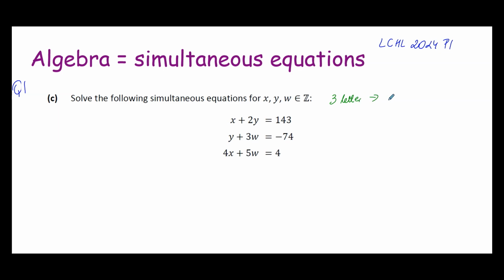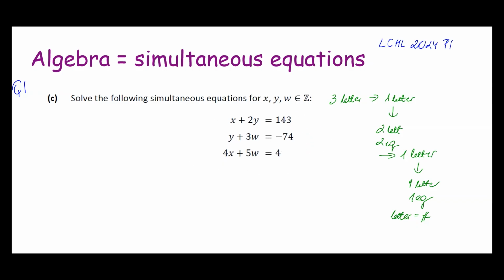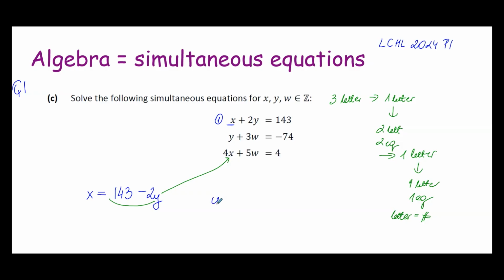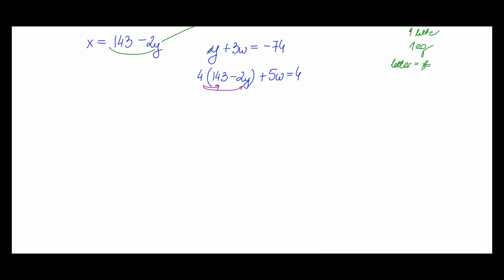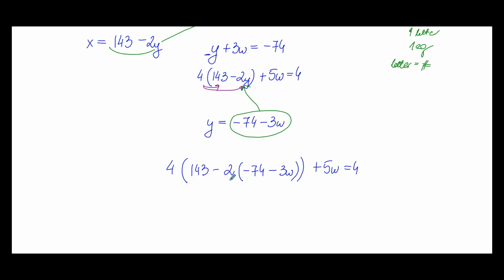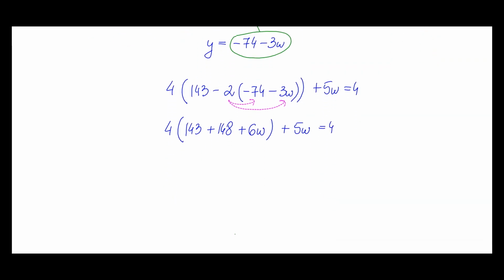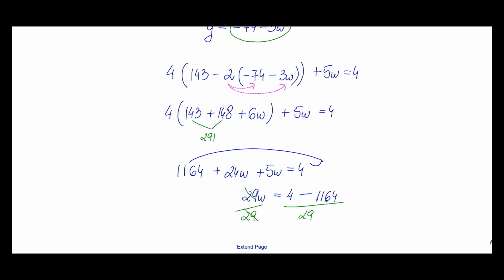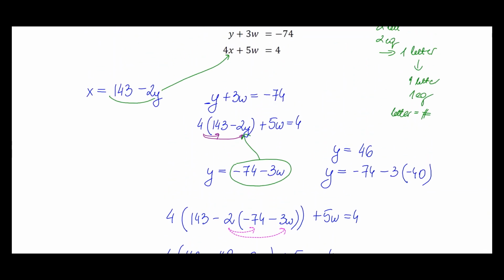How to Solve Simultaneous Equations Fast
Getting a head start on Algebra this summer is the ultimate cheat code for a stress-free school year. Whether you are prepping early or looking for an evergreen curriculum guide to save you before a big test, this video breaks down complex simultaneous equations so they finally make sense!

Mastering this topic now will absolutely save your grades later, especially since these simultaneous equations come up all the time in our exams. By learning the core strategy of eliminating letters step-by-step, you will easily lock down critical 'Attempt Marks' on the SEC Marking Scheme. The math isn't necessarily difficult, but it is very easy to make a simple mistake. We will show you exactly how to be meticulous, set up your substitutions, and secure top marks!

00:00 - Introduction & The Elimination Strategy
01:03 - Why You Must Be Meticulous with Your Work
01:25 - Setting Up the Substitution Method
02:18 - Reducing Down to a 2-Letter Equation
03:25 - Multiplying and Simplifying the Bracket
04:58 - Solving for the First Letter (w)
05:07 - Solving for the Second Letter (y)
05:33 - Solving for the Final Letter (x)
05:51 - Final Advice for Avoiding Easy Mistakes

simultaneous equations, 3 variable equations, leaving cert maths, junior cycle maths, algebra tutorial, maths grinds ireland, leaving cert 2027, junior cycle 2027, SEC exams, solve for x y w, elimination method, substitution method, maths cheat code, irish secondary school, high school algebra